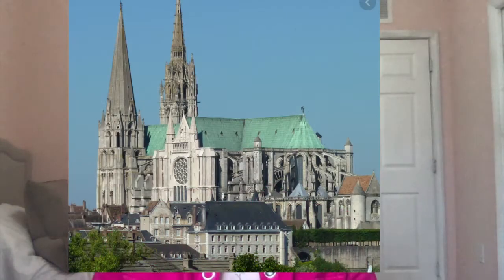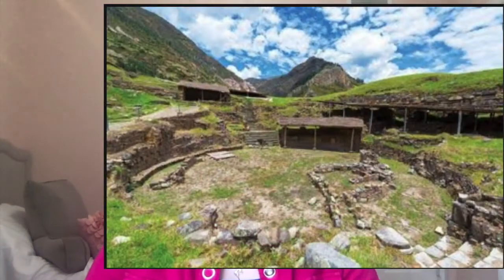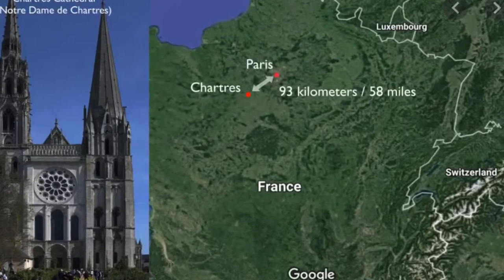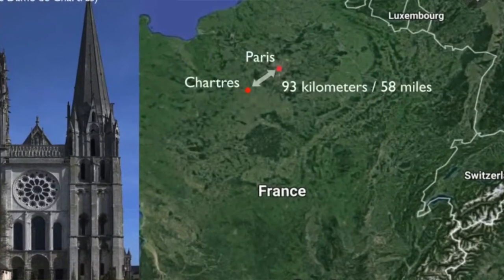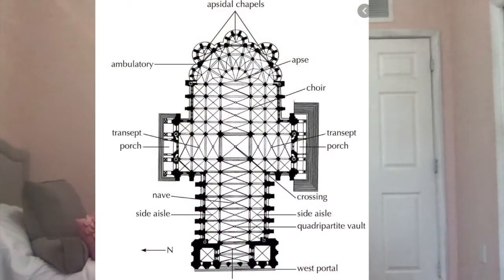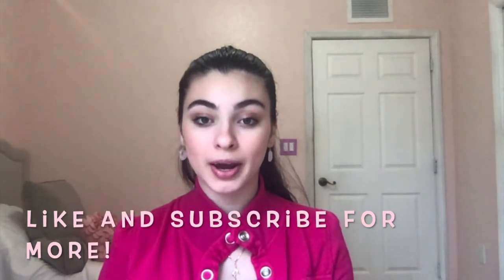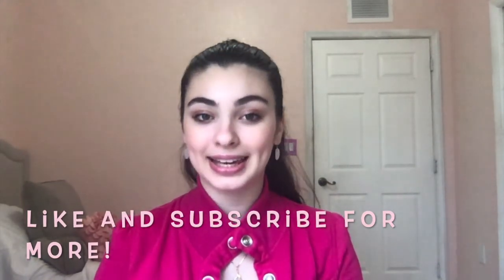Lanzon Stela at Chavin de huantar vs Chartres Catherdral AP Art History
Hi, I'm Kate Delgado an AP Art History student. I made this video to help you and I study for my AP Art History Exam. This video is a comparison of the Lanzon Stela at Chavin de Huantar and the Chartres Cathedral in France. I used material that I researched using various sources such as books, videos, and websites. I hope this video helps you study for your AP Art History Exam. Don't forget to send me recommendations for what videos you want to see next.